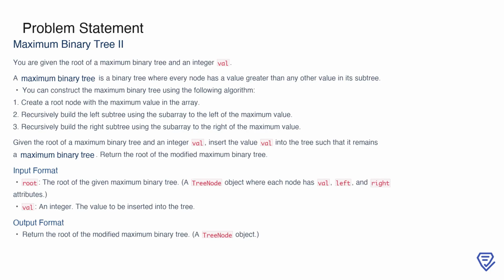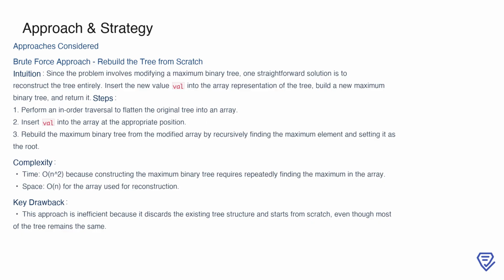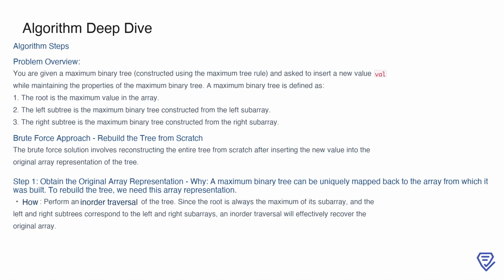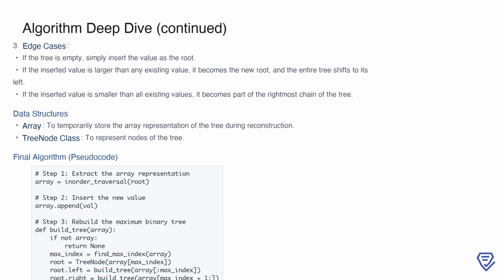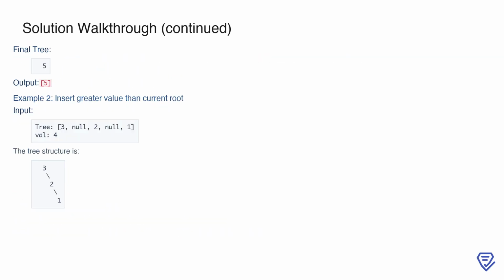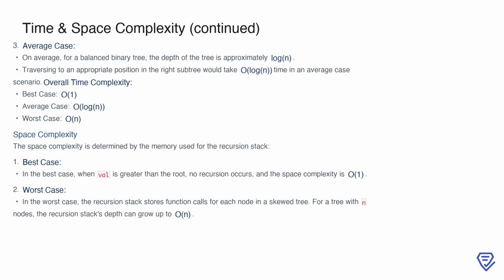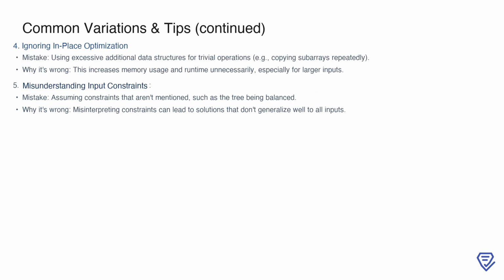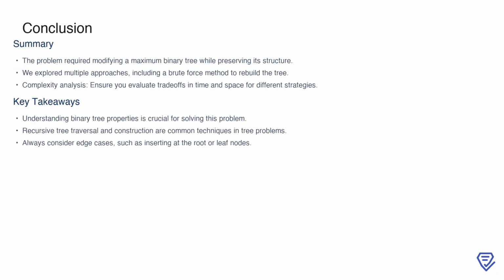LeetCode 998: Maximum Binary Tree II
Difficulty: Medium

📚 Topics: Array, Binary Tree, Recursion, Stack, Tree

⏱️ Timestamps:
00:00 - LeetCode 998: Maximum Binary Tree II
00:20 - Problem Statement
01:11 - Problem Statement (continued)
01:46 - Problem Statement (continued)
02:21 - Problem Statement (continued)
02:53 - Problem Statement (continued)
03:33 - Approach & Strategy
04:40 - Approach & Strategy (continued)
05:47 - Approach & Strategy (continued)
07:00 - Approach & Strategy (continued)
07:34 - Algorithm Deep Dive
08:39 - Algorithm Deep Dive (continued)
09:51 - Algorithm Deep Dive (continued)
11:03 - Algorithm Deep Dive (continued)
11:52 - Python Implementation
13:22 - Java Implementation
13:57 - Solution Walkthrough
14:32 - Solution Walkthrough (continued)
14:56 - Solution Walkthrough (continued)
15:28 - Solution Walkthrough (continued)
16:00 - Solution Walkthrough (continued)
16:34 - Solution Walkthrough (continued)
17:04 - Time & Space Complexity
17:51 - Time & Space Complexity (continued)
18:39 - Time & Space Complexity (continued)
19:35 - Time & Space Complexity (continued)
20:14 - Common Variations & Tips
21:18 - Common Variations & Tips (continued)
22:10 - Common Variations & Tips (continued)
23:08 - Common Variations & Tips (continued)
24:09 - Common Variations & Tips (continued)
24:59 - Conclusion
25:17 - Thank You!